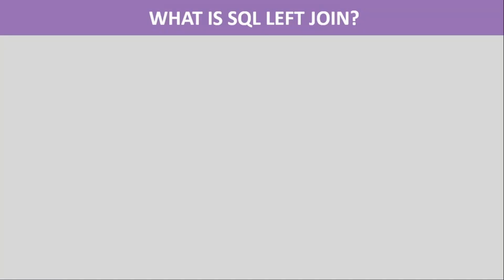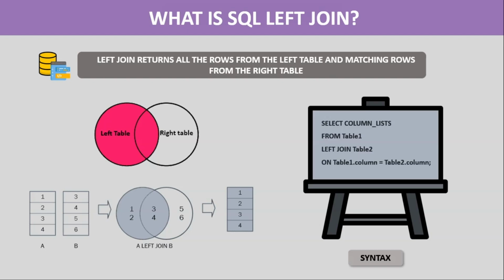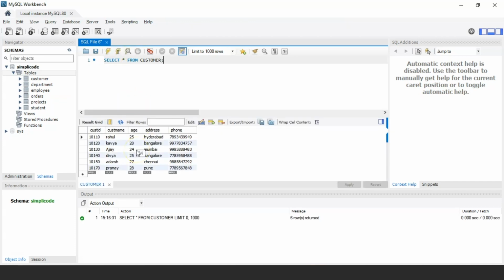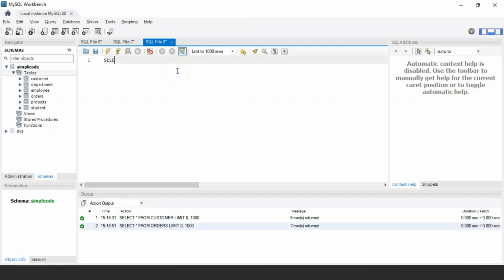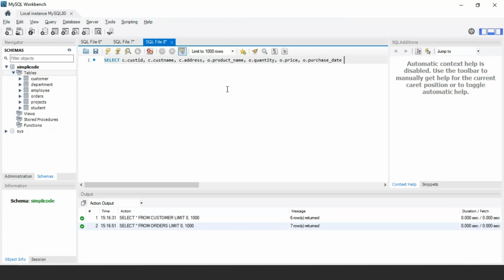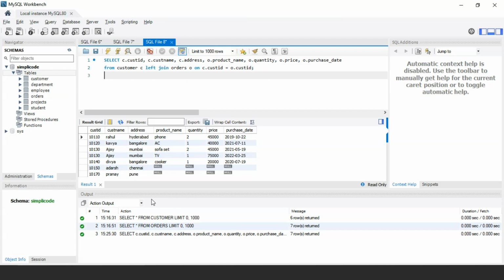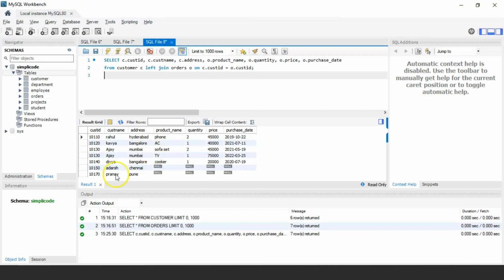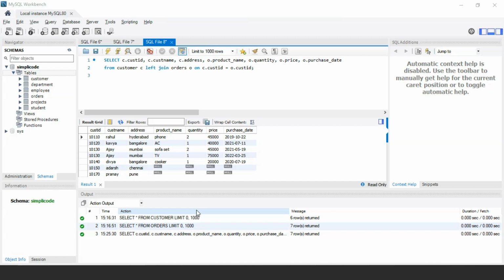SQL Left Join Explained | Left Join in SQL | SQL Tutorial For Beginners | SimpliCode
This video by simplicode is based on SQL Left Join. In this SQL join tutorial, you will learn how to join the existing records from two or more tables using SQL Left join statement. The Left outer join, also known as the left join, returns all the rows from the left table and matching rows from the right table. This SQL Tutorial will help you with in depth understanding of the Left Join statement in SQL with theory as well as a practical demonstration.